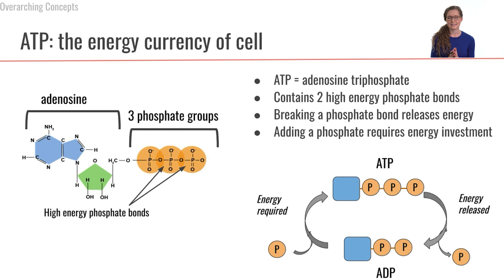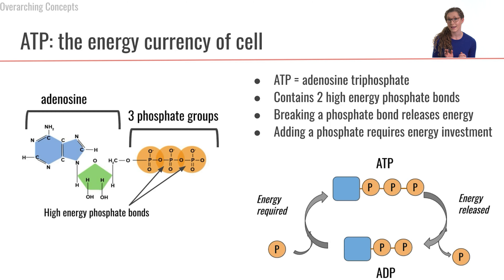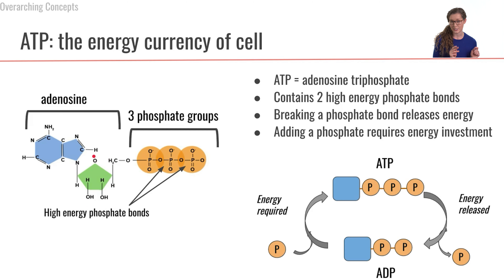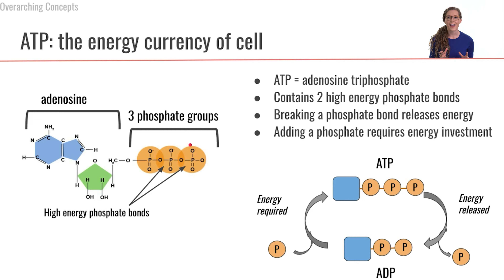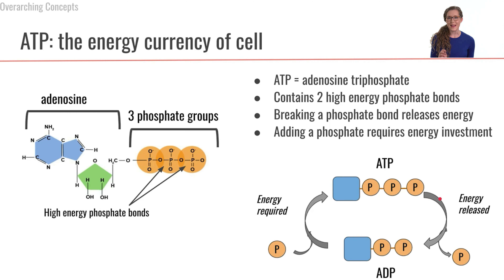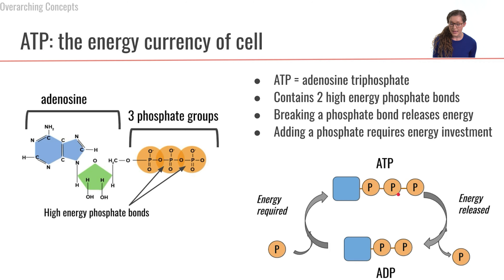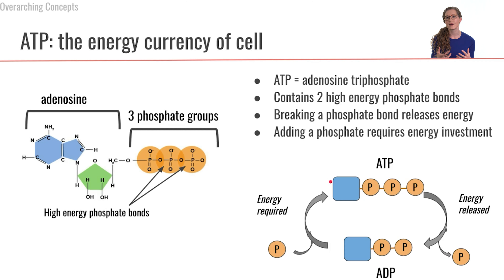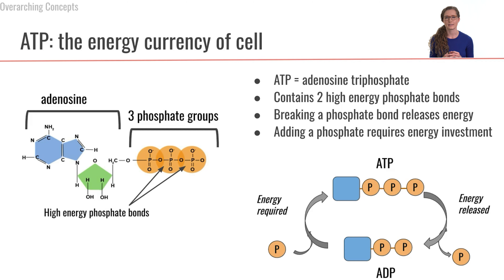ATP Energy Currency of Cells | Part 2 Metabolism Foundations | Nourishable Macronutrients Lecture 12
Think of ATP like the money that cells use to fund chemical reactions.

This video is part 2 of the Metabolism Foundations within a lecture series on the nutrition science of macronutrients.

Images
Photo by Artem Podrez from Pexels

ATP, or adenosine triphosphate, stores energy in the high-energy phosphate bonds. Energy is released when ATP loses a phosphate to become ADP, or adenosine diphosphate. Energy is invested to add a phosphate to convert ADP to ATP.